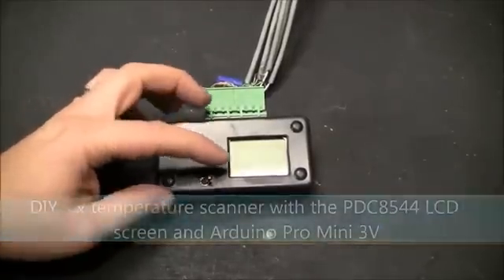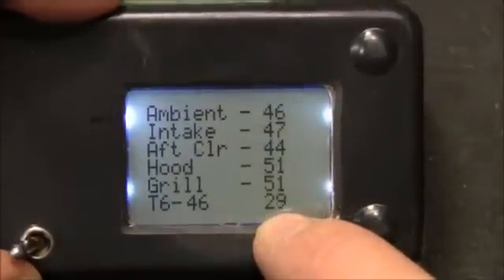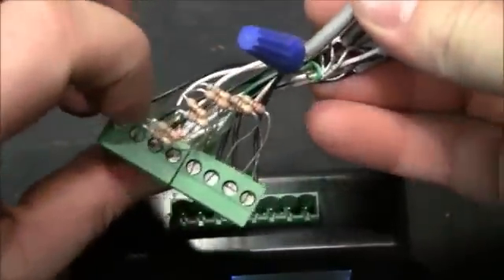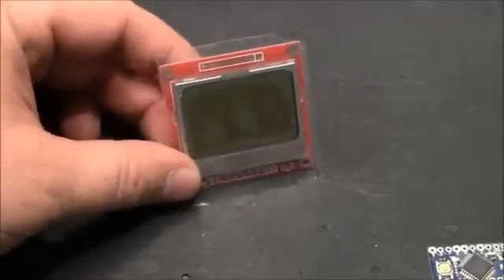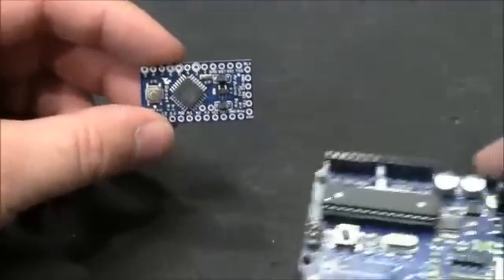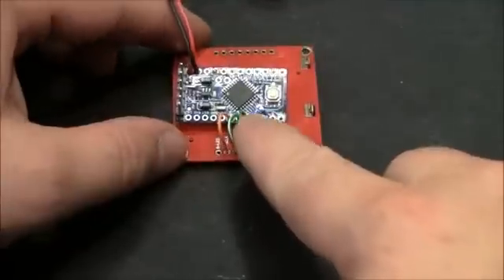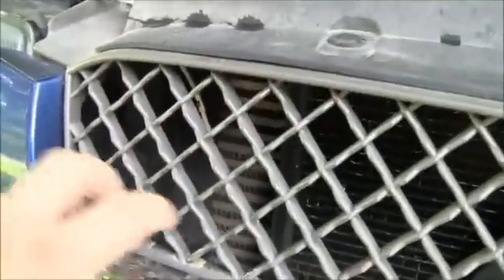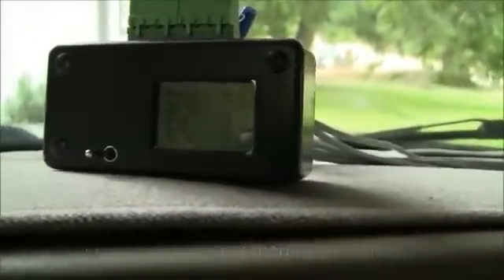DIY Arduino Temperature Scanner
This simple and inexpensive DIY temperature scanner came in handy for Johnathan's road trips pulling his fifth-wheel trailer. For anyone who has had to keep an eye on the dashboard temperature needle climbing the hill during a summer drive, especially with a big load, knows that an engine overheats in a hurry.

This little gadget just may save a cylinder, find the full story